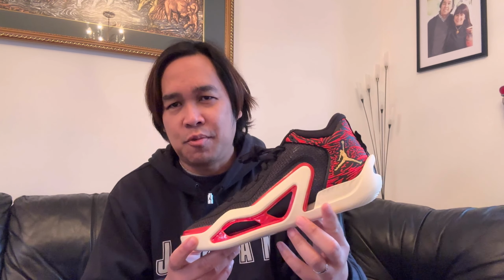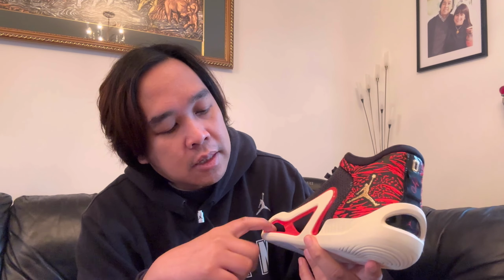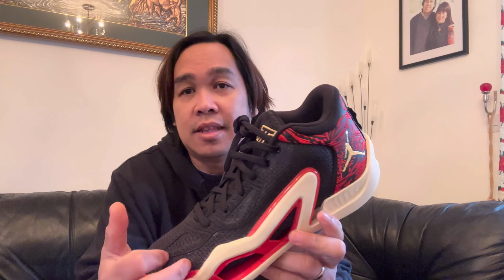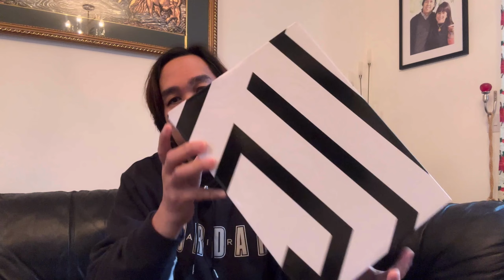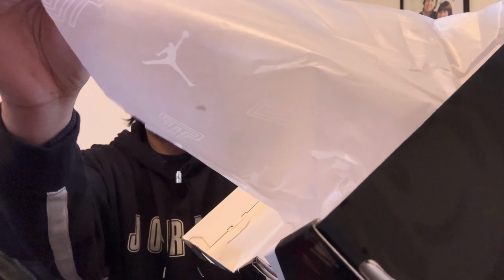JORDAN TATUM 1 / UNBOXING